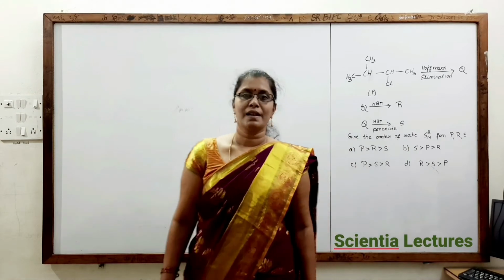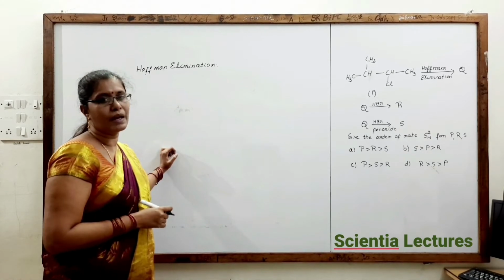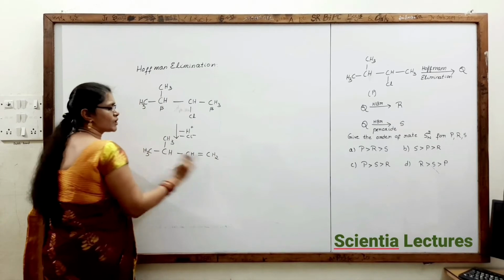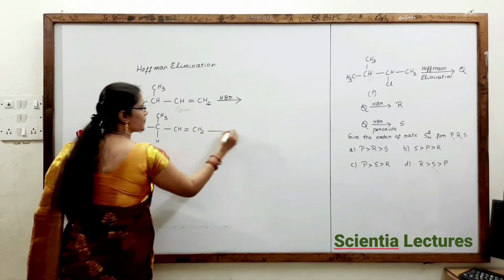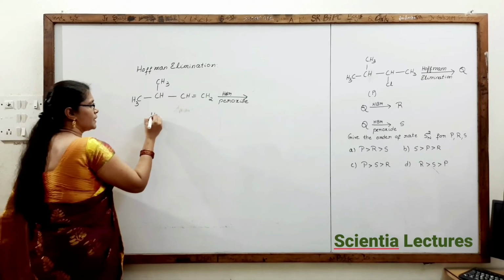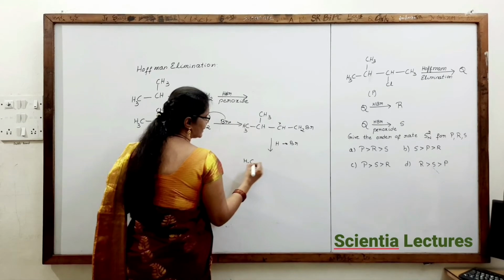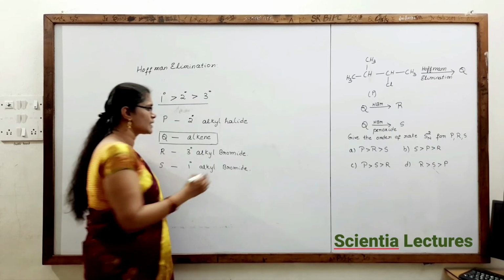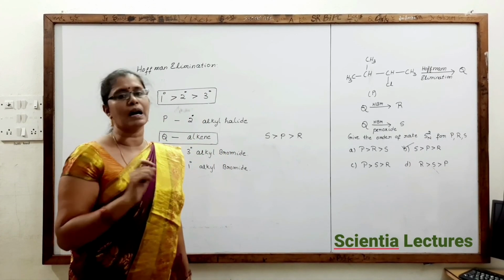ORGANIC CHEMISTRY Important Questions NEET & JEE ; QUESTION 24 ; chemistrymentor.com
video span15 minutes
Please try to understand all the questions which are very very important for your exams NEET & JEE